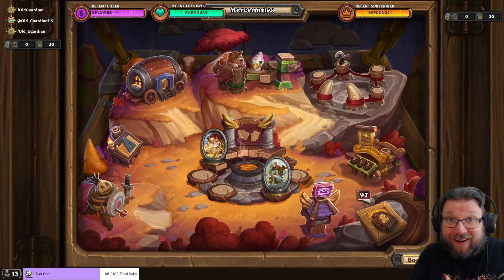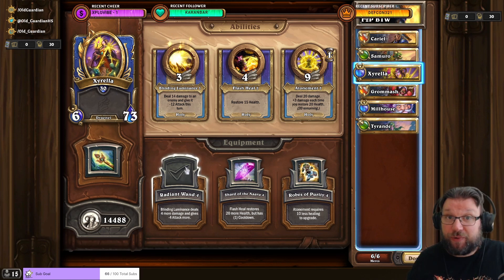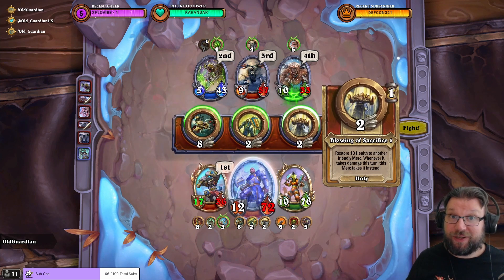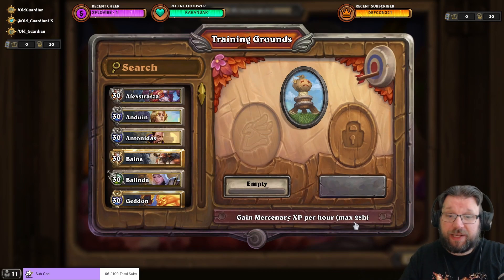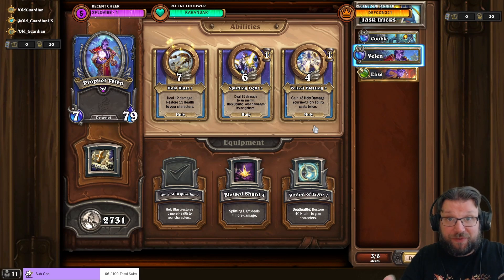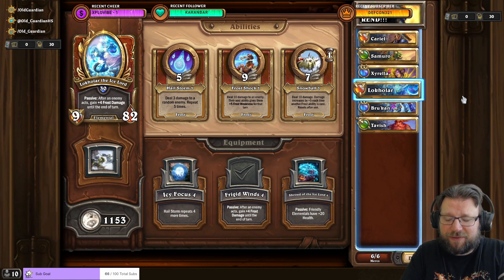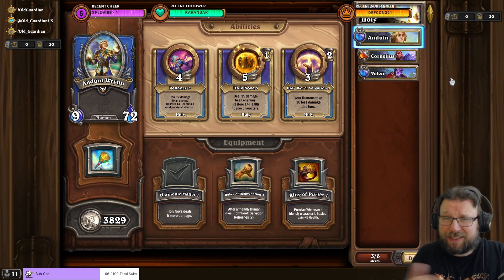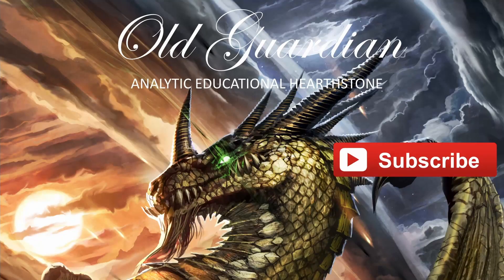Hearthstone Mercenaries NEW PLAYER GUIDE (Getting Started with Mercs)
Hearthstone Mercenaries NEW PLAYER GUIDE! Everything you need to know to get started with Hearthstone Mercenaries, from your first party to end-game farming comps.

00:00 Introduction
00:25 Speed ties
01:20 Your first party
04:59 The other free Mercs
06:55 Early zones Barrens and Felwood
07:23 Village and buildings
09:24 TASKS! Upgrade and get new Mercs!
13:13 Getting through Winterspring
15:12 Blackrock Mountain and Rend Blackhand
16:19 Dragons, the other budget comp
17:44 Nature, the first full-cost comp
18:44 Holy comp
19:31 Fire, the best comp
20:37 Frost comp
20:55 Y'Shaarj comp
21:42 Have fun!

This video is from the era of Year of the Hydra Standard format and Voyage to the Sunken City expansion, Throne of the Tides mini-set.